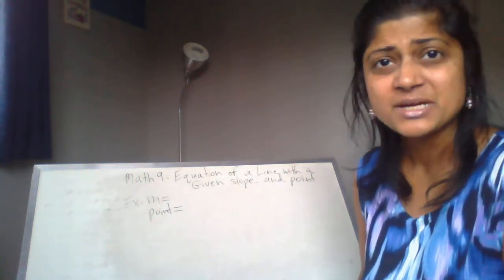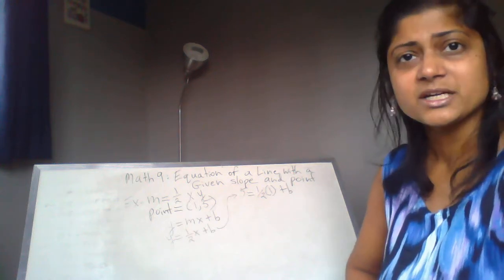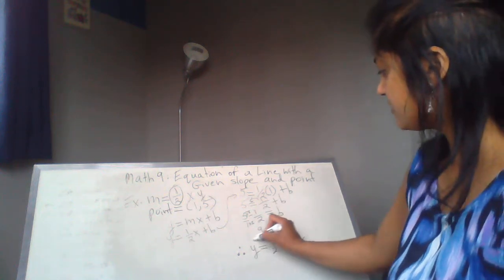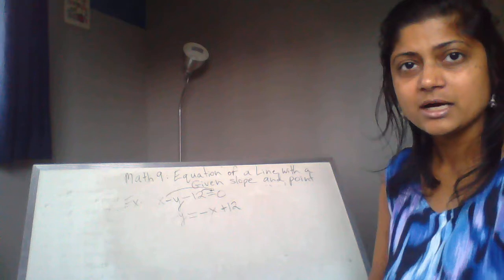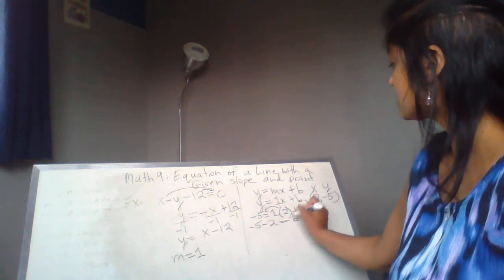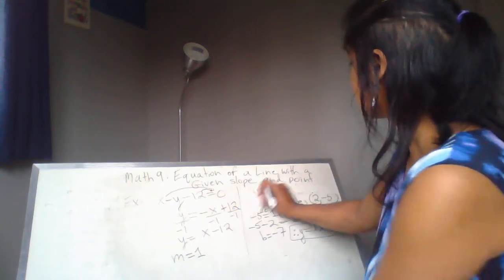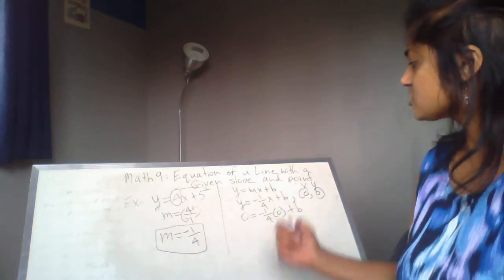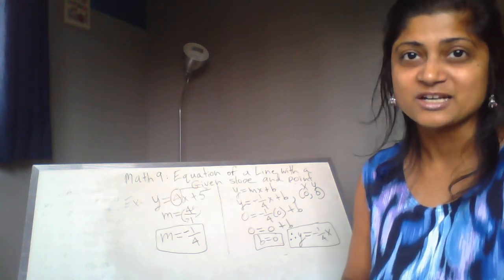Math 9 Equation of a Line with a Given Slope and Point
This video covers how to find the equation of a line given the slope and a point. Students should use the y = mx + b equation.